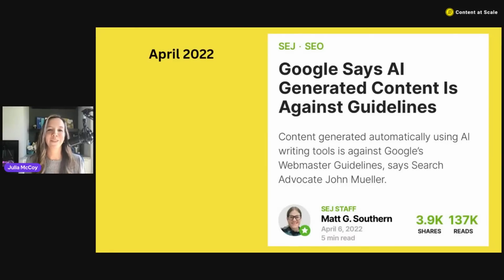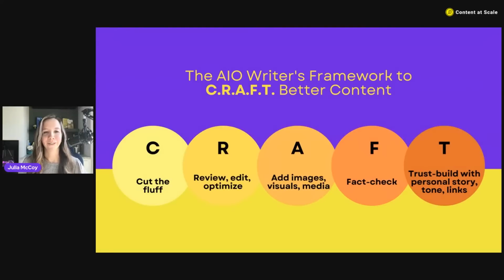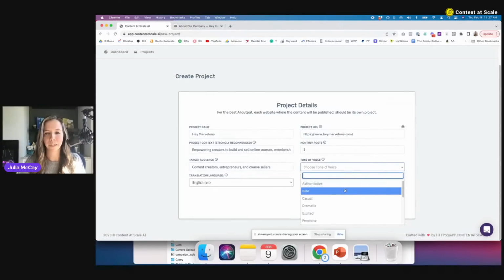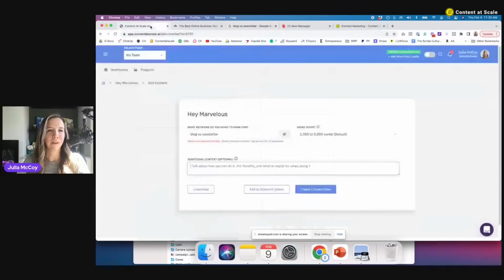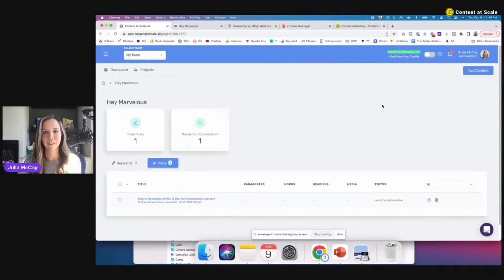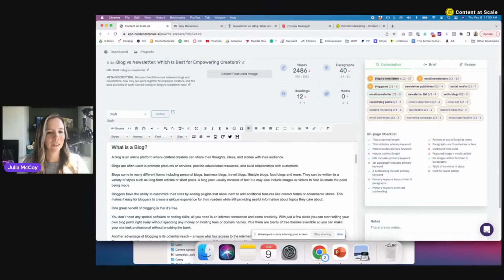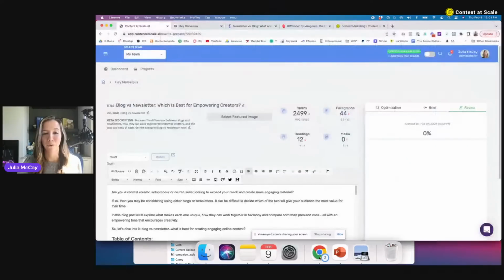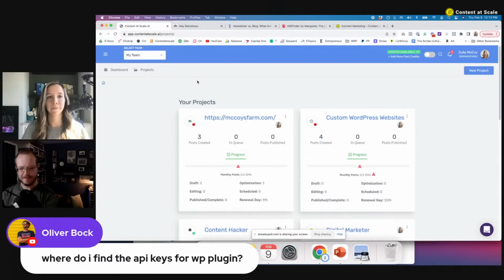How to Produce Better, Faster Content with the AIO Process (Live Hot-Seat AIO Writing)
Free Live Event: How to Produce Better, Faster Content with the AIO Process (+ Live Hot-Seat AIO Writing)
Register now!
Save the date: Thursday, February 9, at 11 a.m. Central

What we’ll cover:
- Struggling to grasp the correct way to adapt AI into your content workflow? This live event will show you exactly how to do that, with the opportunity for you to jump into the hot seat coaching.
- You know that AI isn’t your content marketer, and can’t replace a human–but you’re interested in learning how to optimize and potentially 5-10x your time and the cost of content creation in long-form blogging. How? This is the must-attend event to learn how to do that.
- Learn how to switch into AI as the core of your content production team, while re-routing what you humanly do to save time, money, and put your team on higher-revenue tasks.
- You’ll be a part of, live, writing a great prompt that guides the tool to generate better content and an optimal output.
- Hotseat coaching where we’ll pick an audience member watching and write a 2,500w blog for you on the spot. You get to keep it after!
- Bring your Q&A for us!